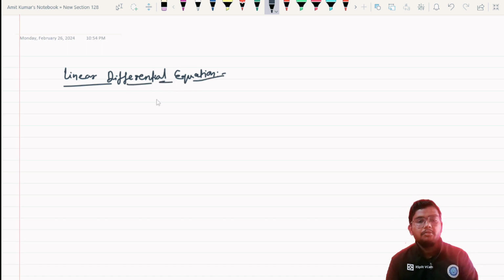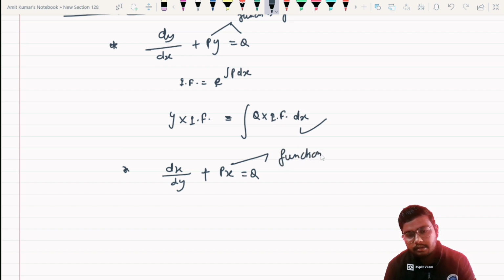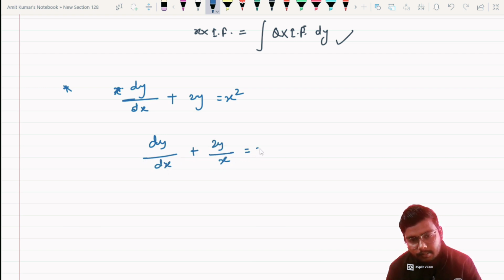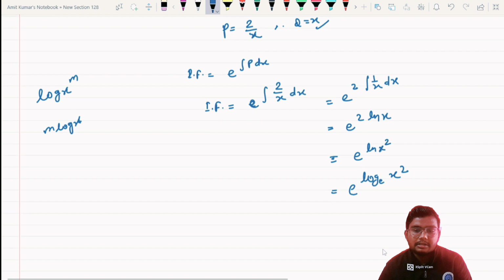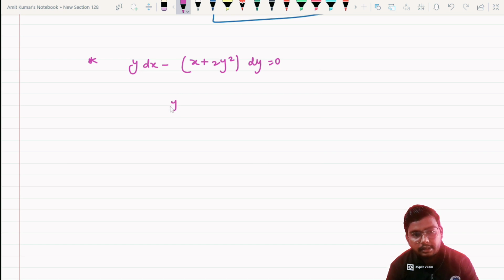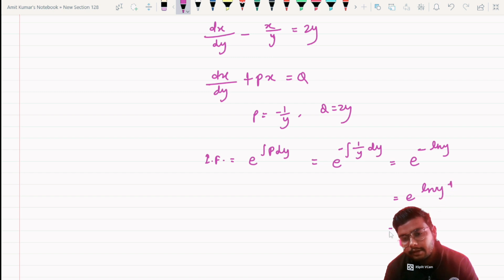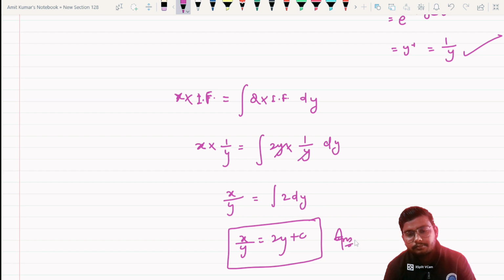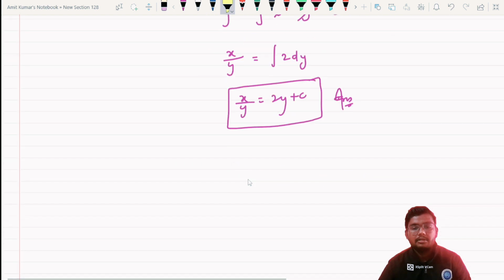Linear Differential Equation | Amit Kumar Patel